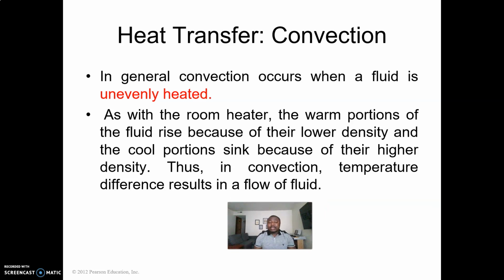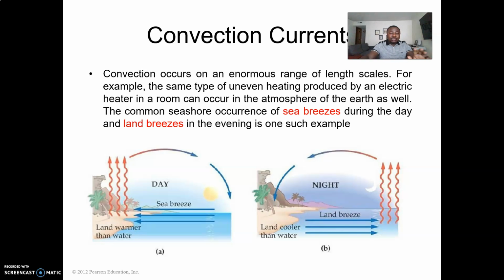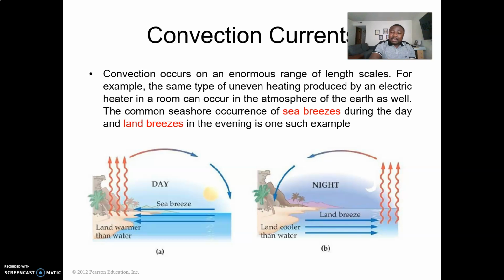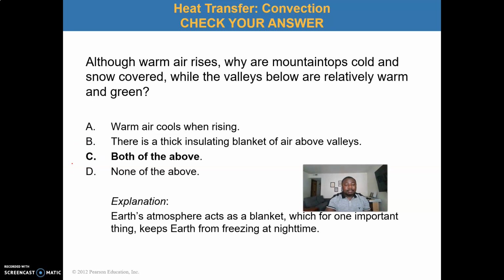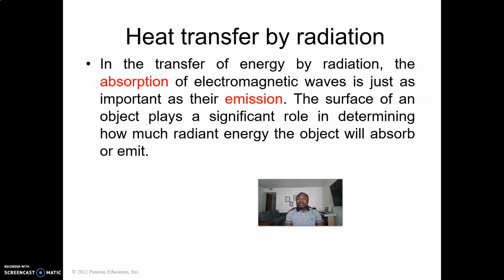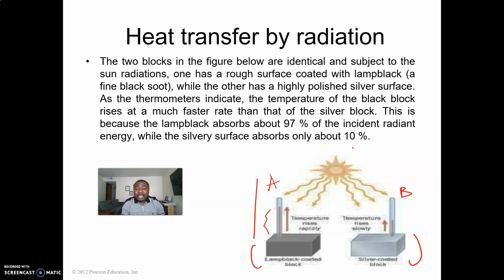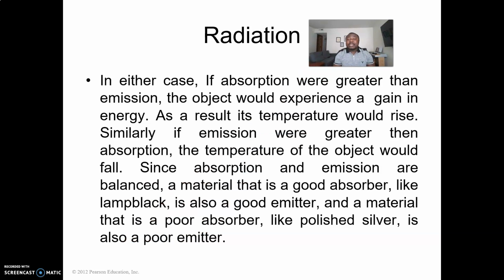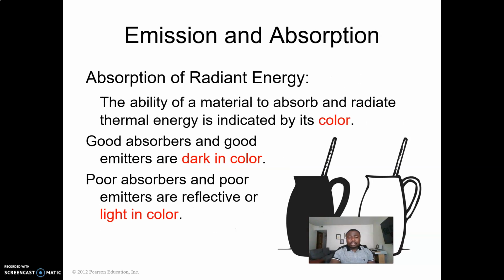Heat Transfer Video 2